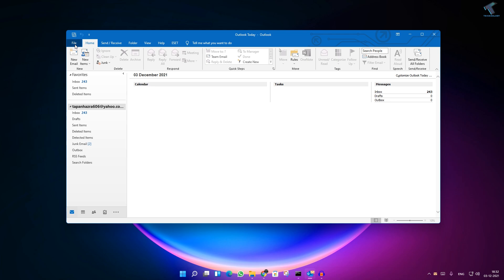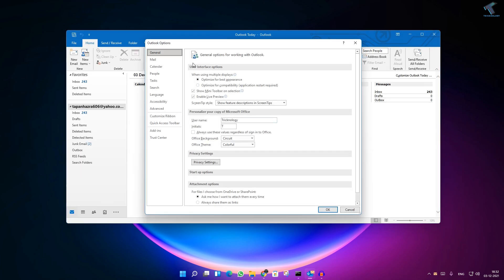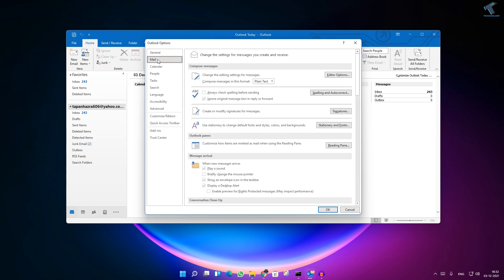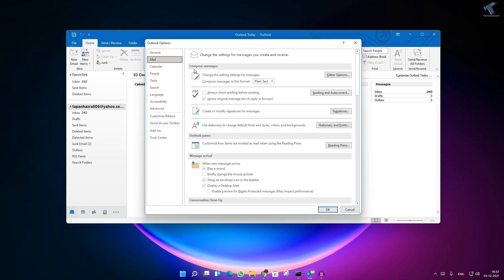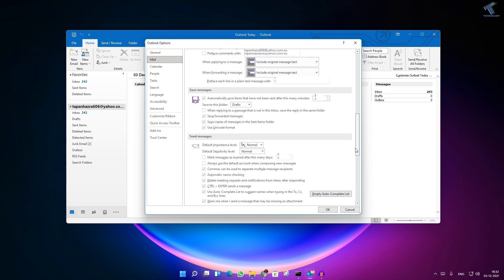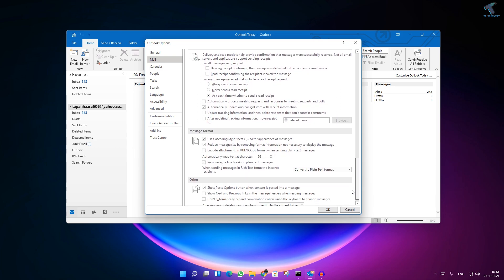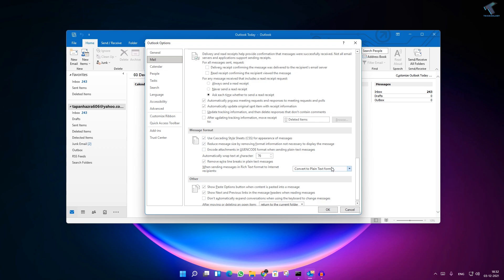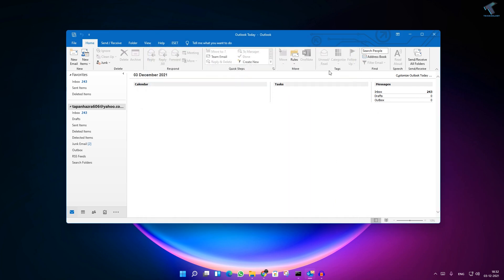How to Fix Attachments Are Not Showing in Outlook[Solved]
Here in this video tutorial, I will show you guys how to solve Windows 11 Gray screen problem on your PC or Laptop.